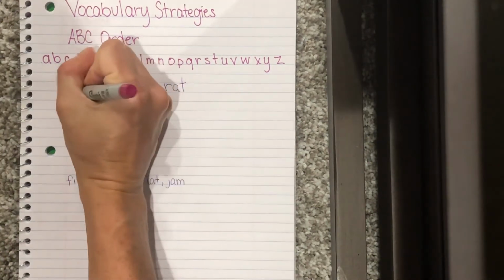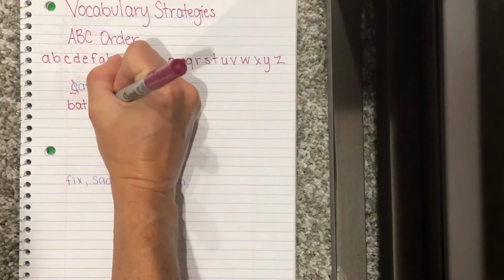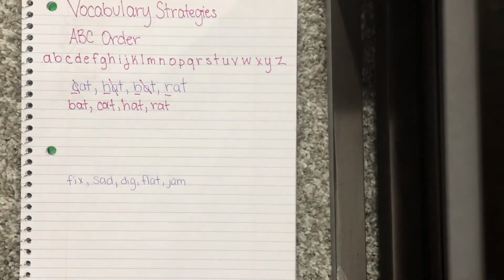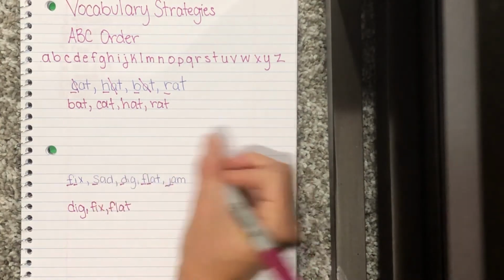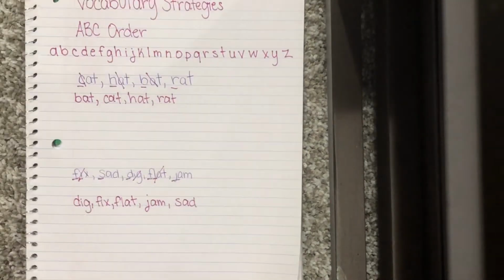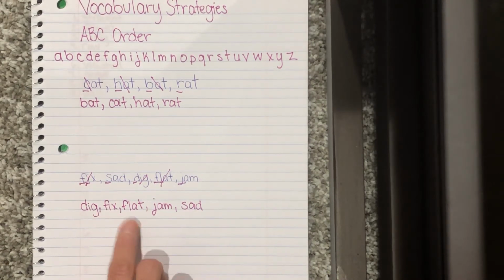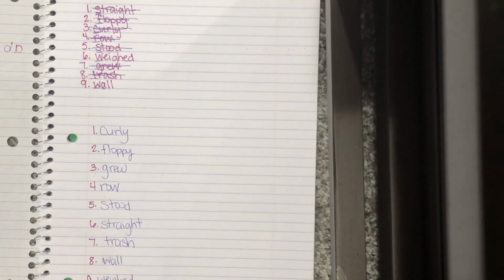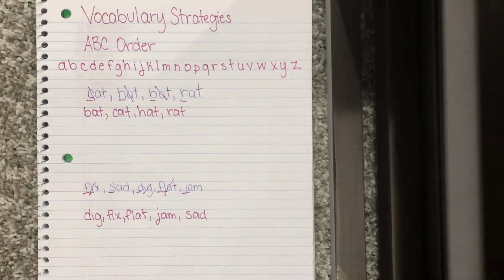Vocabulary Day 4